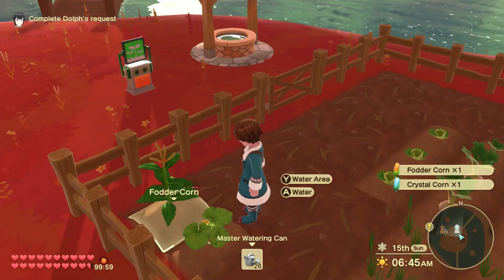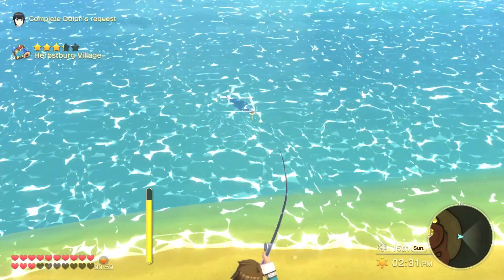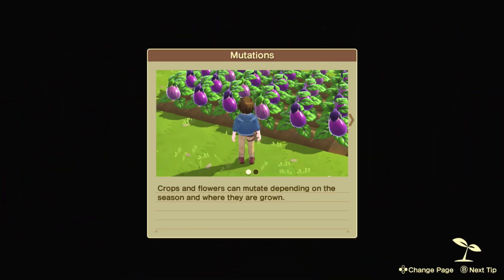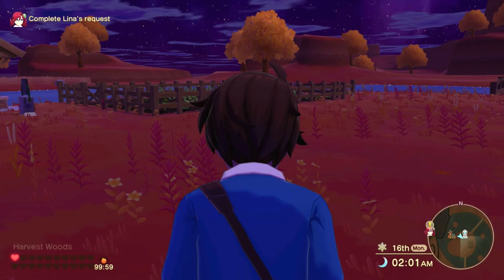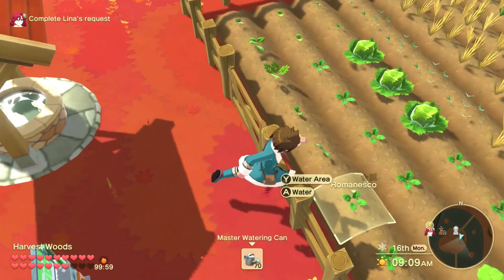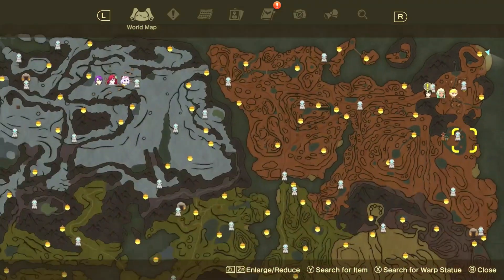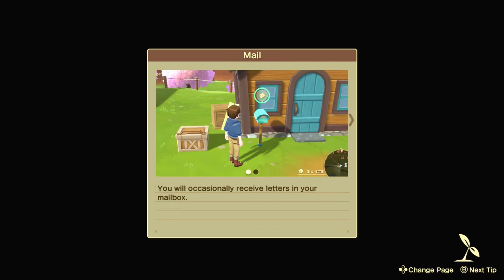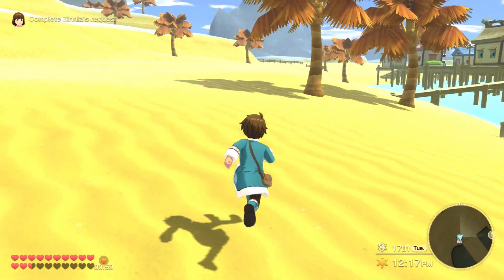Harvest Moon: The Winds of Anthos WALKTHROUGH PLAYTHROUGH LET'S PLAY GAMEPLAY - Part 29